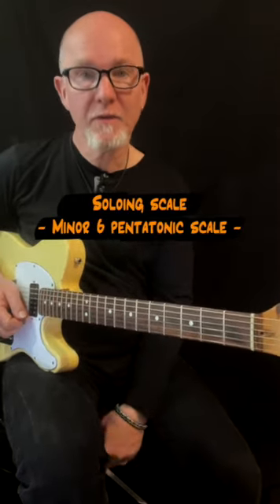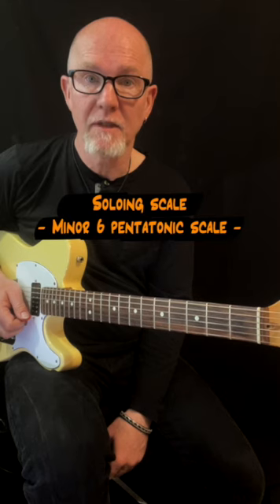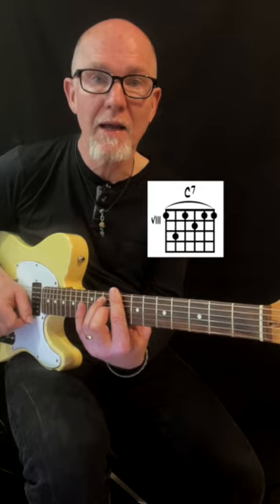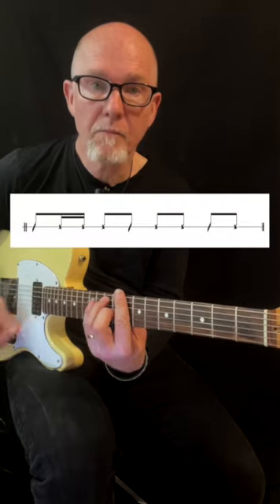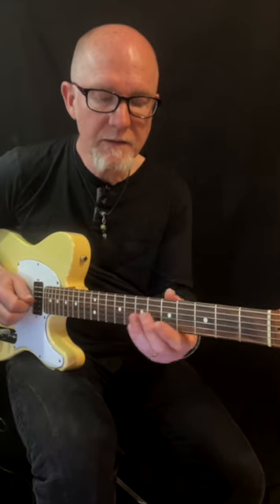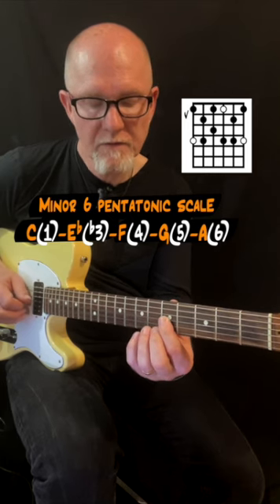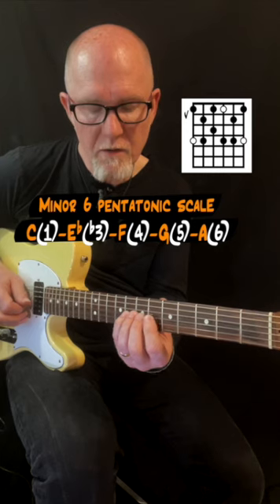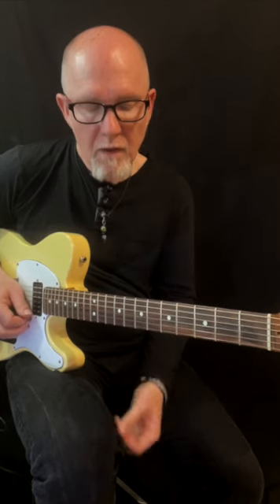Quicklesson no 42 - Scales - The C minor 6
I show and discuss a minor 6 pentatonic scale to a rhumba blues beat accompaniment with the  C7 chord in this lesson. It´s a very useful scale to blues tunes and if you want a bluesy sound to other styles as well.

Quick lessons are short lessons to get a bit of knownledge in a bigger topic or to learn a scale or similar smaller topics to put into your playing at once.

More Quick lessons.

Pdf store (Quick lessons - Pdf files).

Quick lessons e-book bundles.